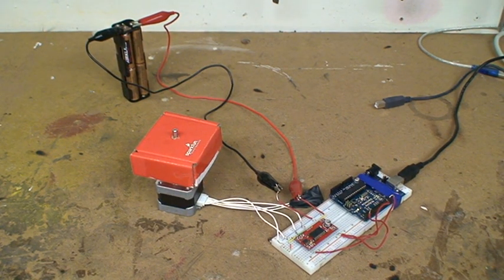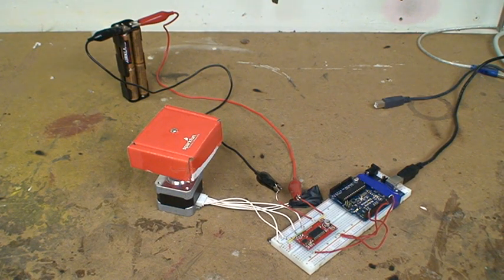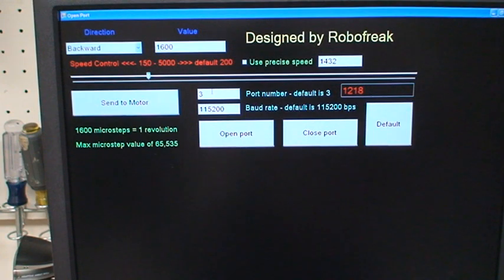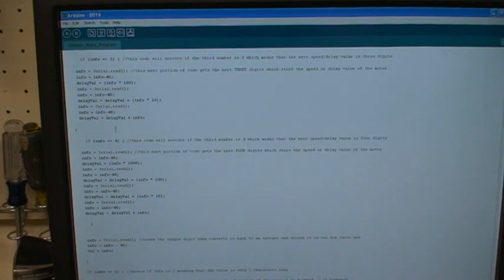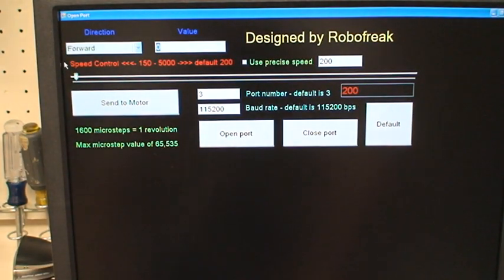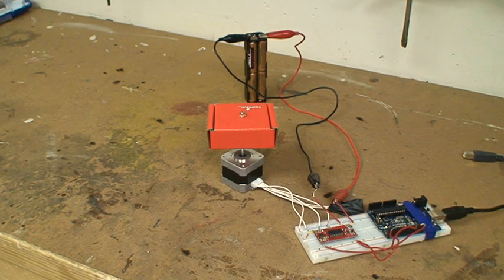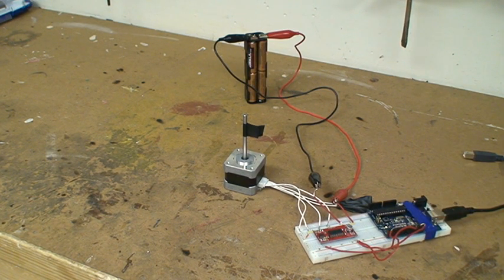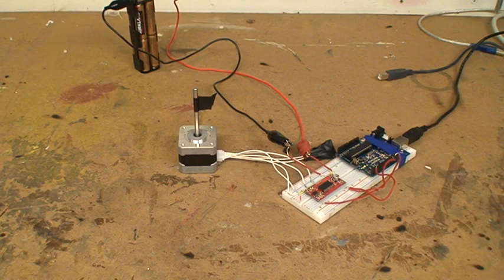Sparkfun stepper motor and easy driver v3 serial control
This is the 2nd video of the stepper motor. In this video the same hardware setup is used but the software is different on both ends. The arduino code was modified to support full speed control on top of the microstepping and directional control. The vb.net application was also beefed up with many more features including speed control, serial options ect.

Open the text file and copy and paste the code into arduino.

In the video you may notice the box does not always spin as far as I said it would. This is because nothing but friction is holding the box onto the shaft. The motor vibrates a lot at slow speeds and this causes the box to slip on the shaft instead of holding on. When I put the piece of tape on it the rotation is 1 to 1 because it doesn't slip off.

HOW TO WIRE IT this website has a nice image (and some sample code) showing the utmost basic configuration, the same configuration which was used in this video.